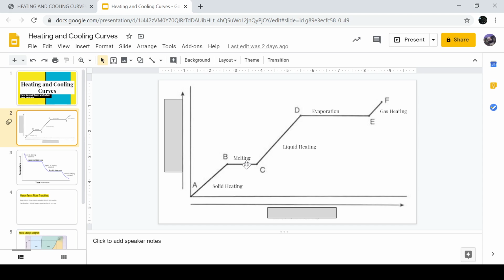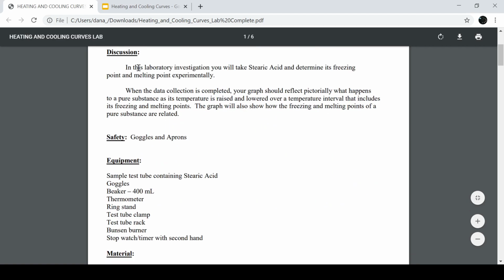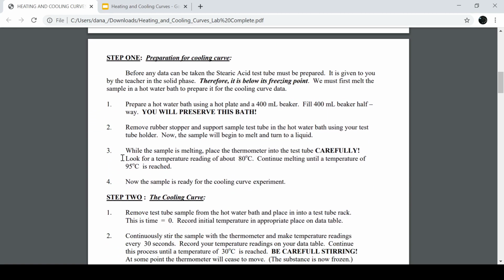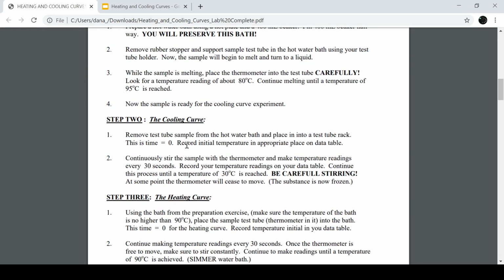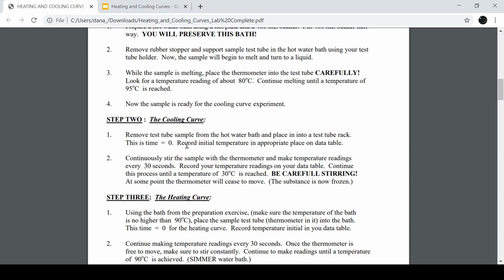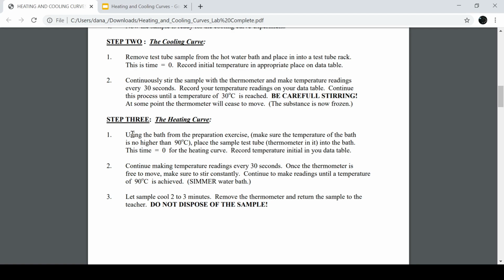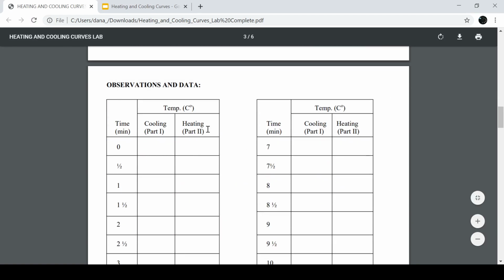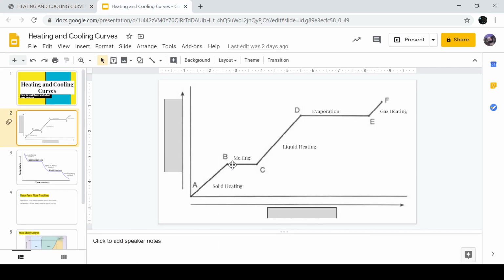Heating and Cooling Curve lab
An explanation of the heating and cooling curve lab.